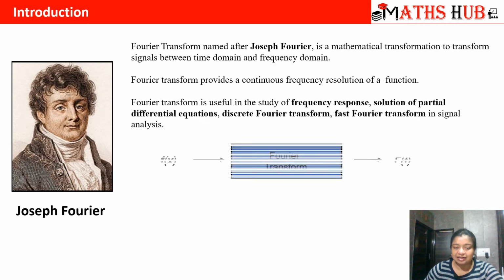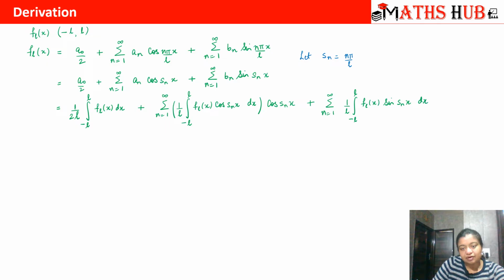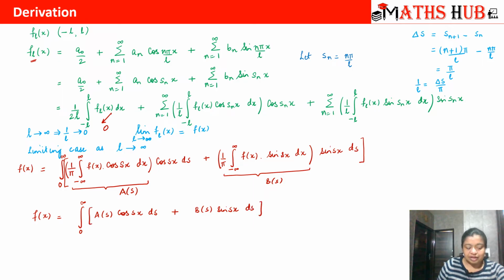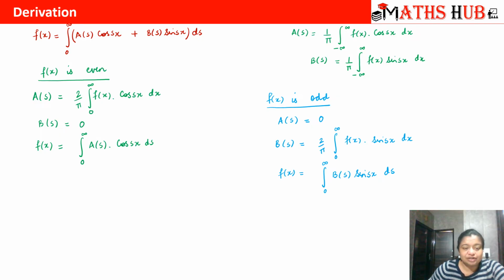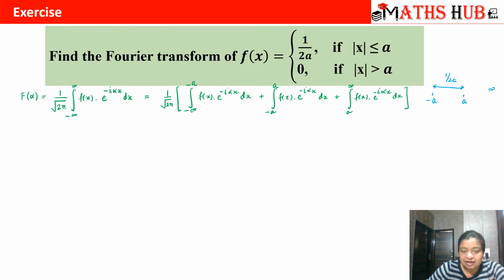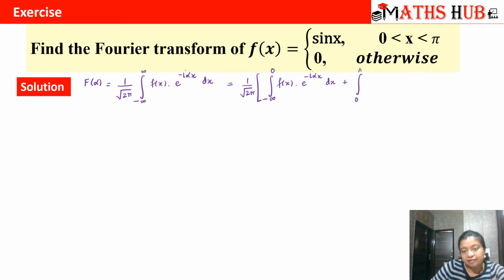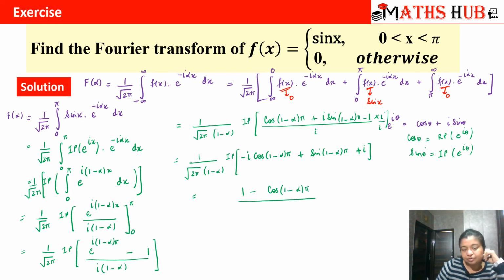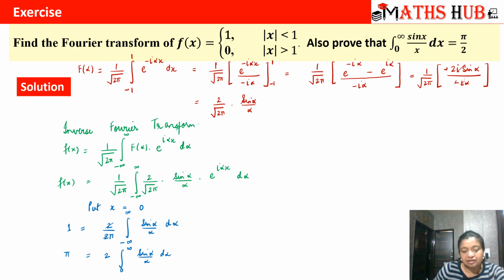Introduction to Fourier Transforms (Part-1)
This video will tell you about Fourier Transforms. It will introduce you to Fourier Integral representation for a function f(x). Examples have been discussed in the video.